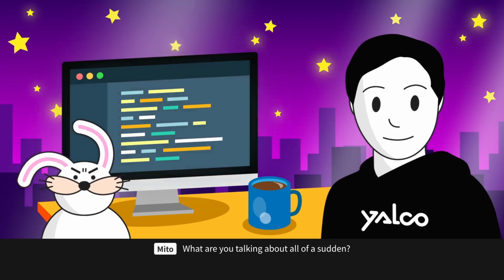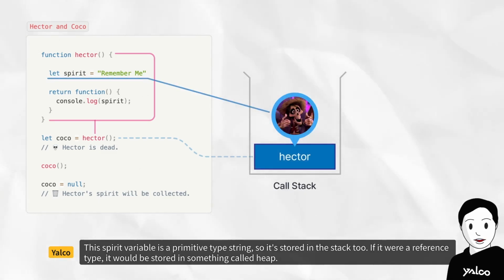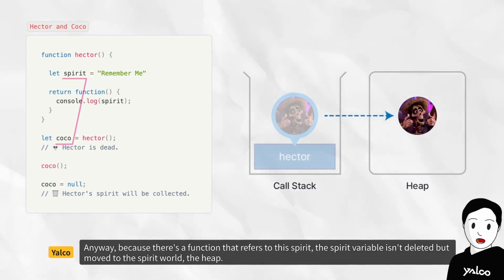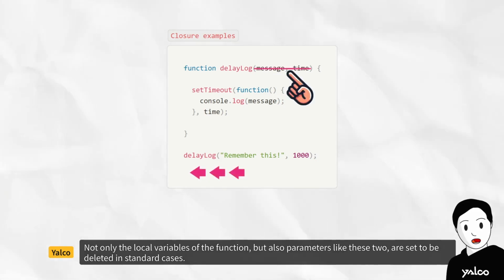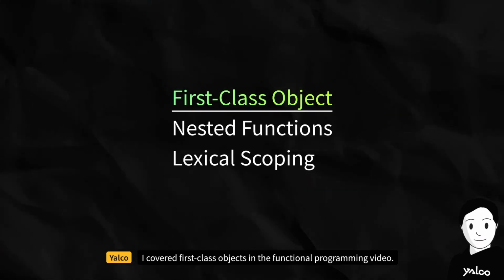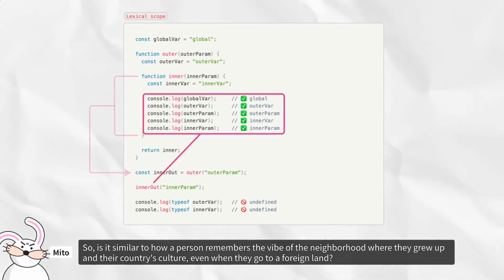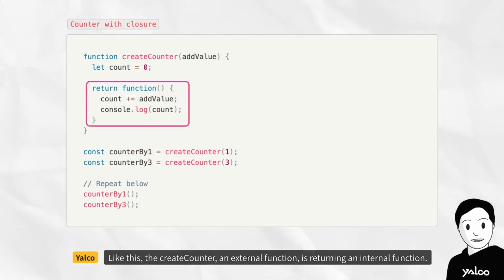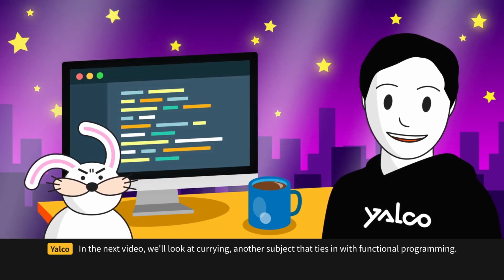Closure - The ghost of a dead function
This video explains the concept of closure in JavaScript. A closure is a principle where local variables or parameters of a function that has finished execution remain in memory. When a function within a function refers to the external function's variables, these variables are not deleted from memory but are retained even after the external function has finished execution. With this, you can implement features such as a counter that increases by a set value each time it is executed. Also, closures can be used in all programming languages that support first-class functions, nested functions, and lexical scoping. The point is that understanding closures allows you to have features similar to private fields and use memory efficiently.